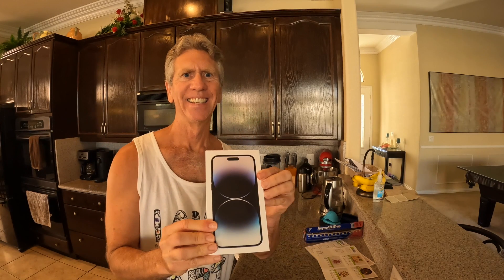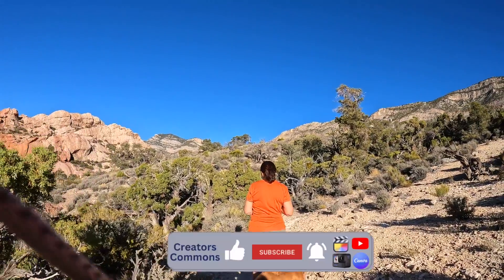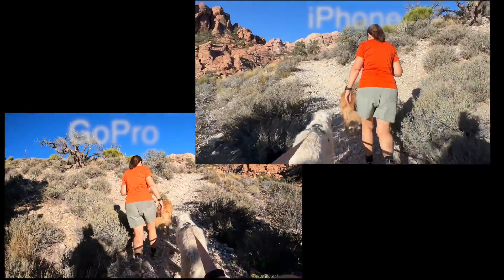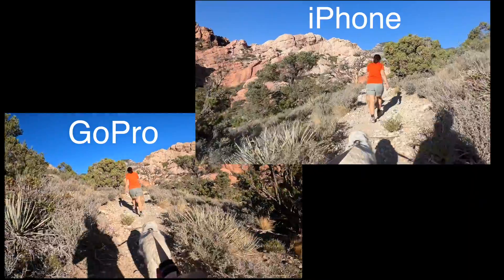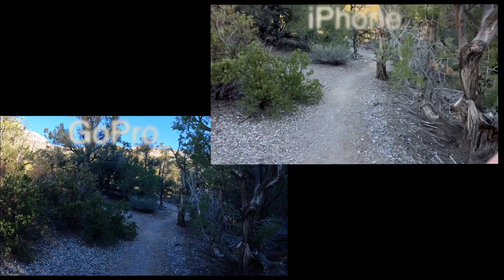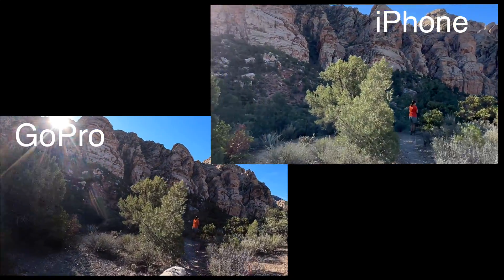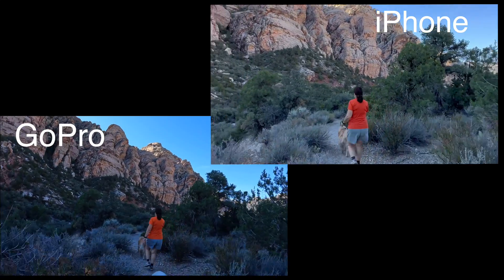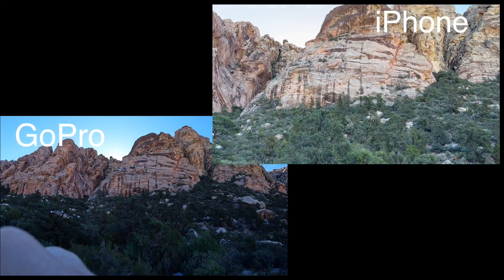iPhone 14 Pro vs GoPro Hero 10 | Action Camera Comparison at Red Rock| Stabilization and Low Light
In this video I test my brand new iPhone 14 Pro Max vs my tried and true GoPro Hero 10 camera while hiking at Red Rock Canyon in Las Vegas.  I test stabilization, low light, and color production.  The results surprised me.  Will I switch?  Watch to find out.